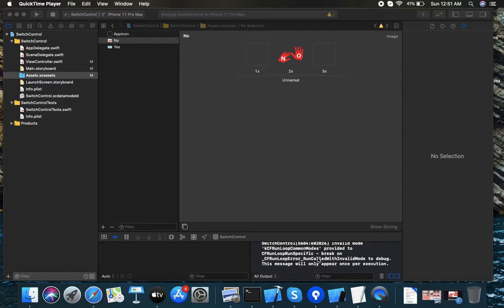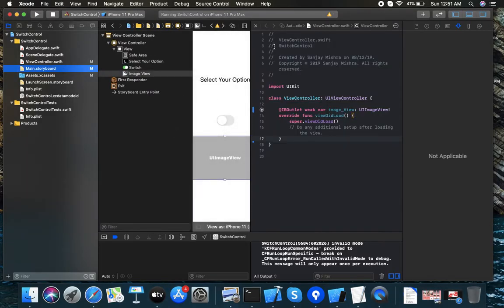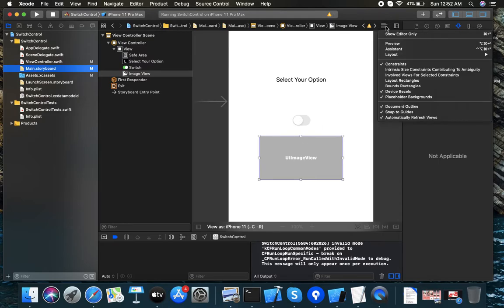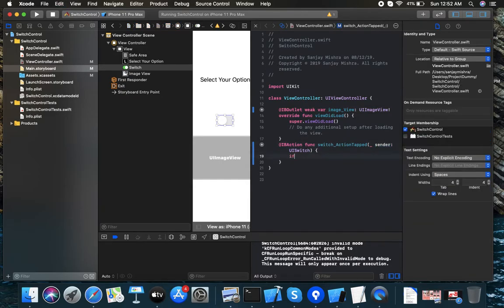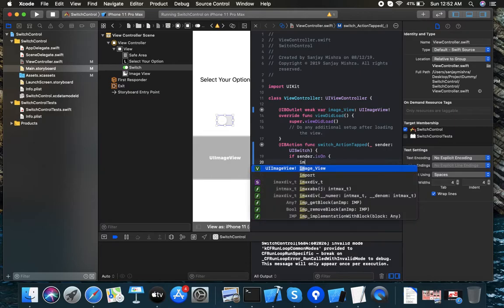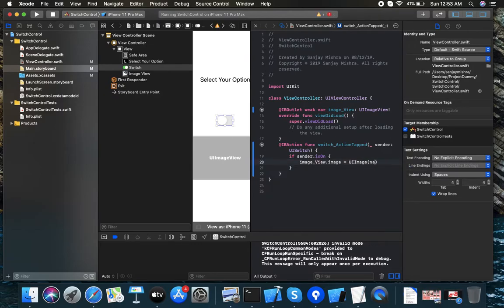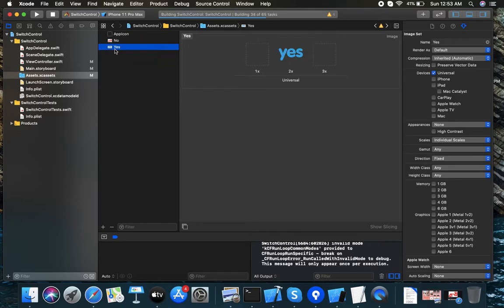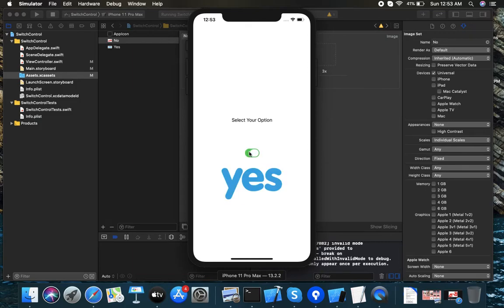How to create UISwitch using Xcode 11 | Create UISwitch in UIKit | UISwitch by using swift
In this video we will learn, How to create UISwitch in Xcode 11 and UIKit, and how to use in this video I am implemented a UISwitch which will show an image "Yes" as use on the switch and as user tapped switch to no UIImage will show no Image.